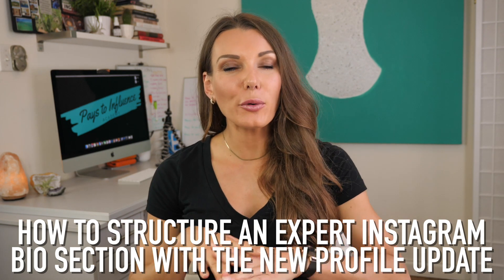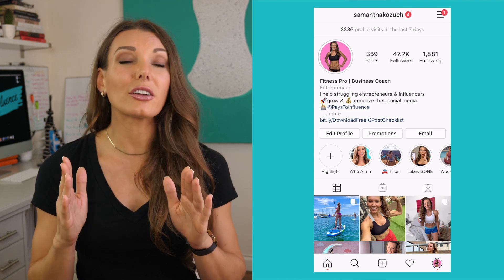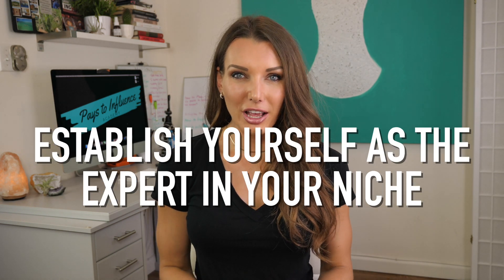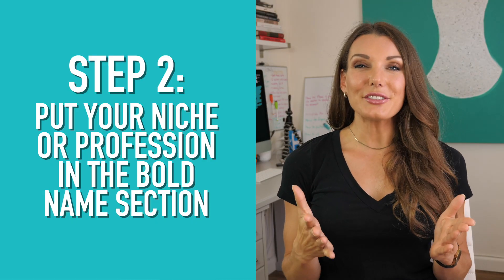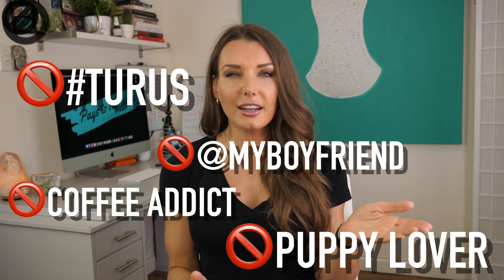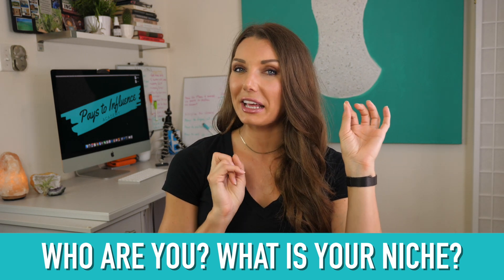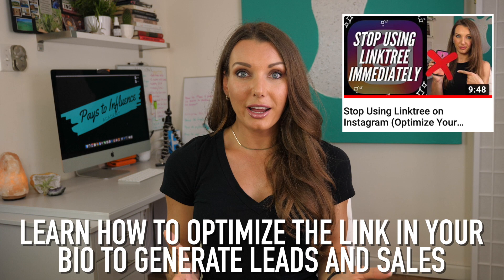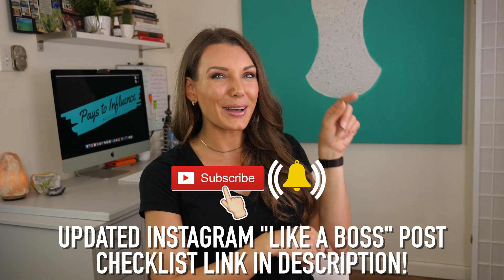HOW TO WRITE EXPERT NICHE INSTAGRAM BIO | INSTAGRAM BIO PROFILE UPDATE JUNE 2019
How to structure and write an expert bio that will gain you followers utilizing Instagram’s latest profile update!

In this video, I go over Instagrams June 2019 Bio Profile Updates and give you 4 Actionable Steps to Write A Bio That Converts Visitors into Followers!

Instagram has definitely been on a roll with new updates and improvements this past month and the profile section has undergone a slight renovation that i’m going to go over in this video, and also i’m going to teach you how to create the best instagram profile so you can gain followers and engagement faster!

First things first, what was the change?
The first thing you will notice is the new tab experience where you can now scroll across your profile from your feed, to IGTV, Shopping and Tagged Photos. Before IGTV had a little circle video in your highlights which is now gone. So, if you haven’t been utilizing IGTV, instagram has definitely made it a focal point now and giving users easier access to watch videos with a swipe across the feed.

Secondly, in the actual bio section, even though you are limited on character space, many still can have a pretty length bio vertically if you use short words listing out what you are about. Now, after 3 to 4 lines (depending on how long your bio is) users will have to click the “...more” button to read the rest.

OXOX
Sam

⇣ J O I N  M Y  B U S I N E S S  C O M M U N I T Y ⇣

⇢ My Home & Gym Training Workout Programs | code: youtube20

| 4 Bottles of Wine for $40

| Min spend $100 | code: SAMMPK

⇣ C A M E R A  R E C O R D I N G  G E A R ⇣

⇢ 4K Camera I Use
⇢ Lighting I Use